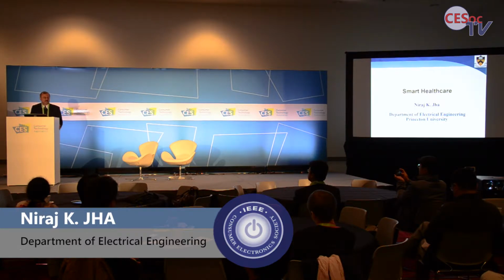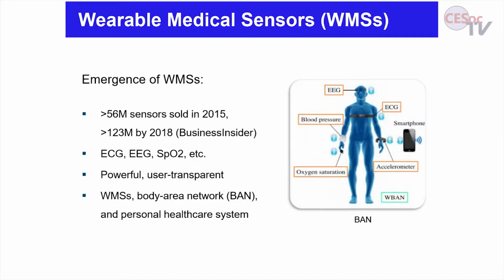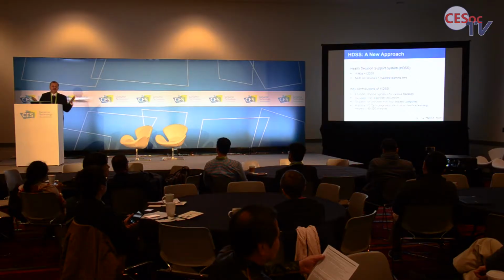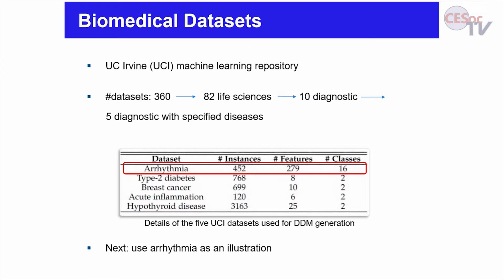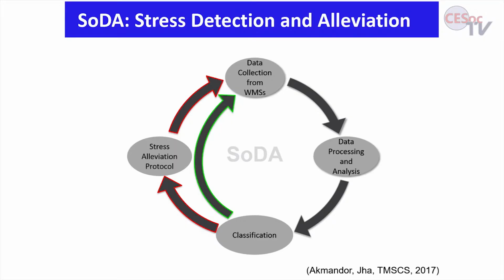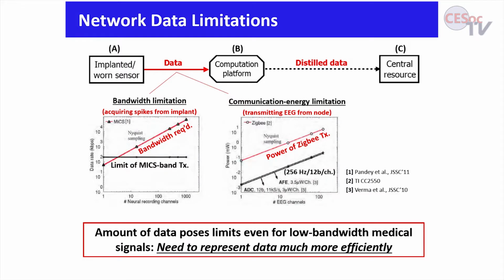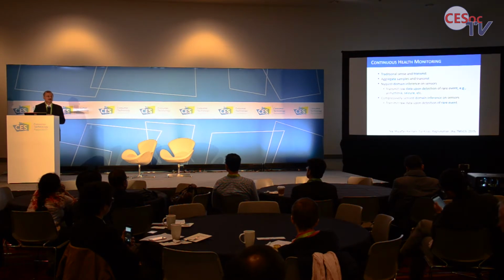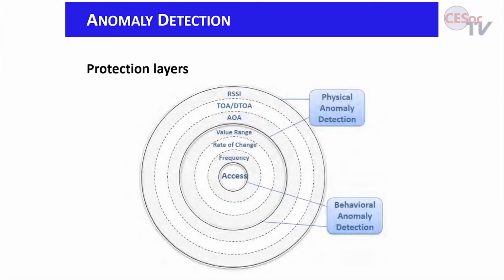Smart Healthcare, Niraj K. Jha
Smart Healthcare
Niraj K. Jha

Princeton University